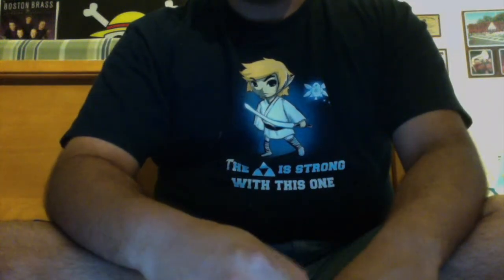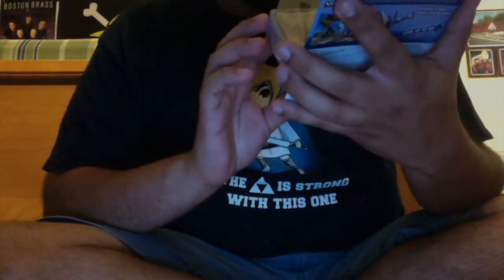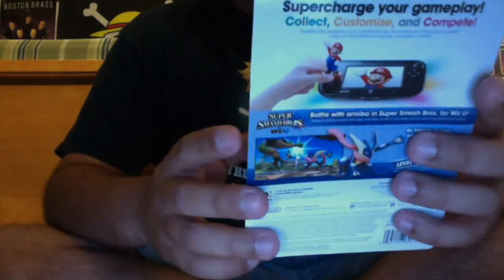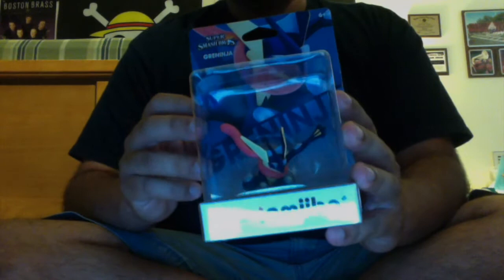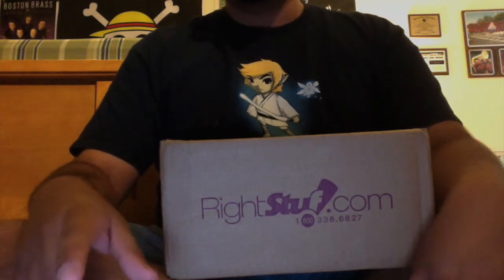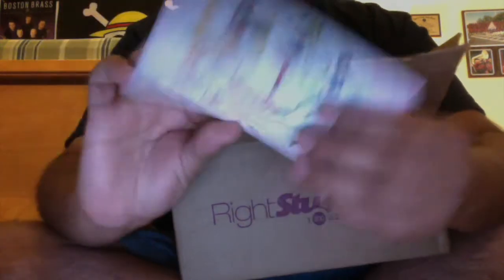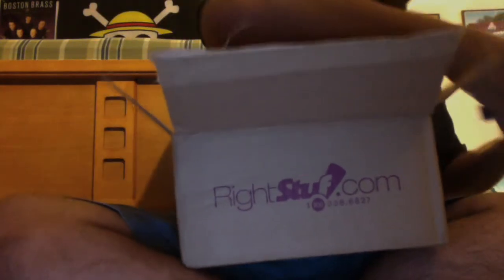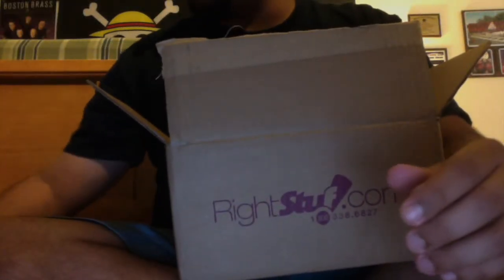Greninja Amiibo and Rightstuf.com Anime Unboxing #5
Amiibo in this video:

Greninja

Fifth Anime Unboxing Video:

Freezing
Fairy Tail Collection 1, 2 and 3